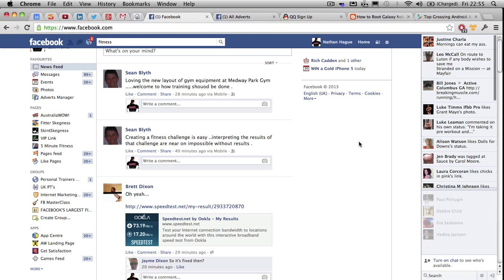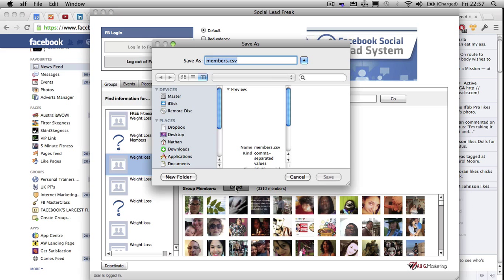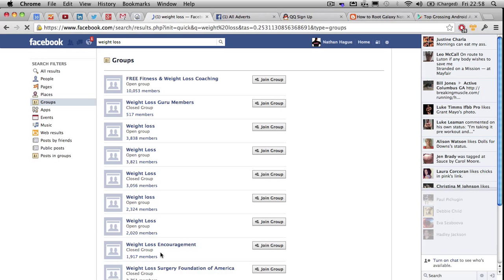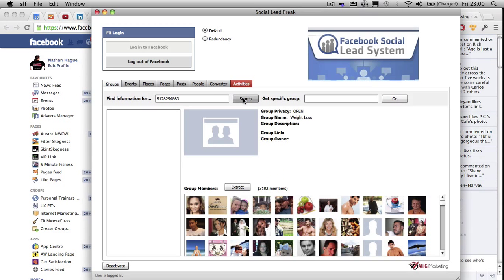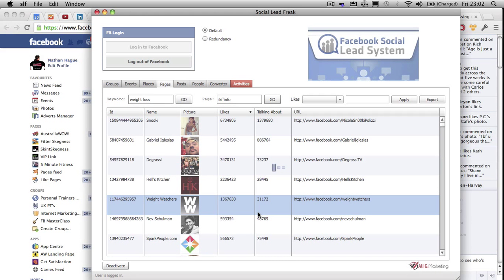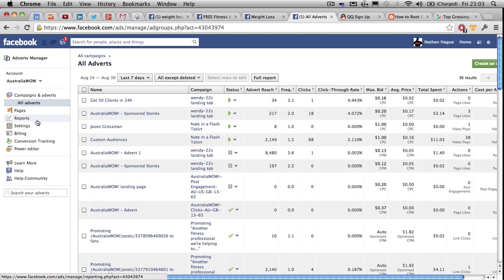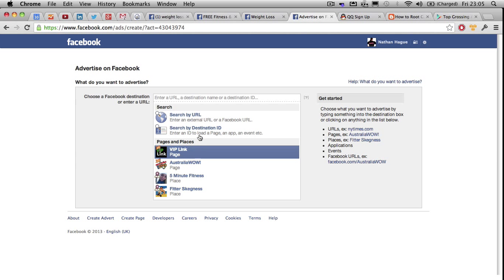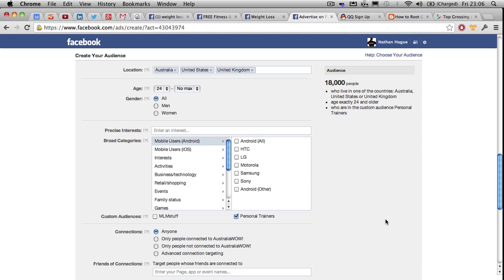Social Lead Freak Training - WHY you want to use it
So AustraliaWOW! MasterMind Group Members - the elite of online personal trainers around the world that use our AustraliaWOW! software - THEY get to use this tool to "scrape" out Facebook Users' details from their chosen niches, and then create a really great sponsored FB post (we help them with the copy) to show the post to these "scraped" users.

If you've never done online personal training, and always wanted to be able to help TENS OF THOUSANDS of clients, and not just the few you can do face to face each week physically.. then hit us up for your FREE demo today.

We do all this sort of cool stuff to MAKE SURE you're successful getting your first 100 clients. Want more tips from Nathan Hague?